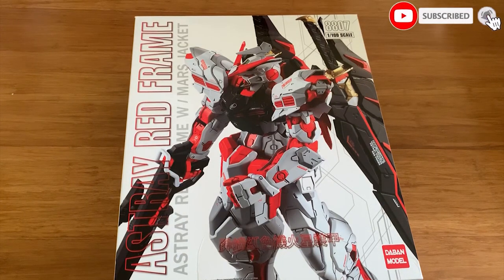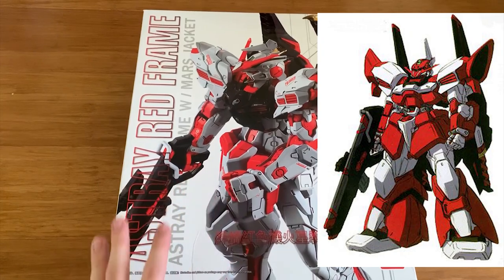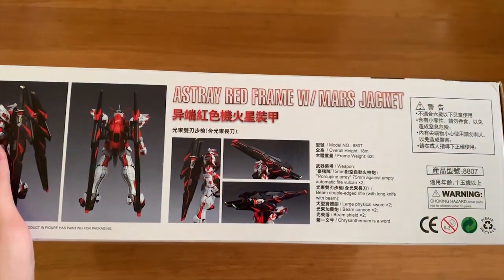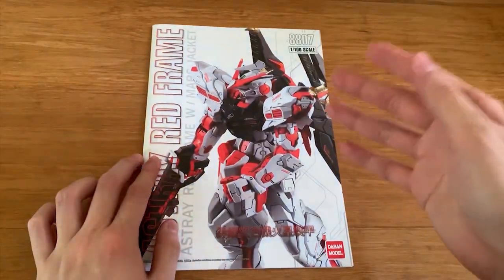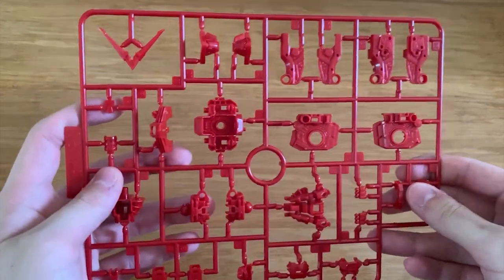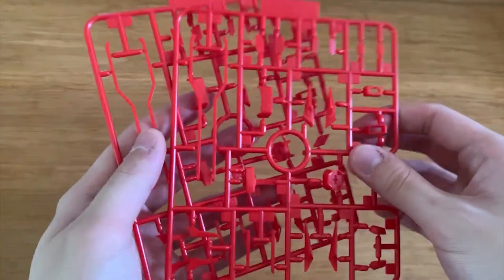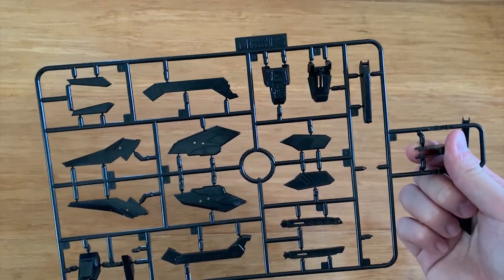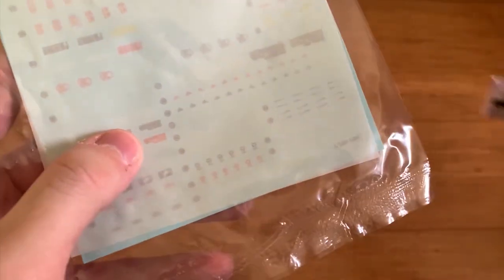[UNBOXING] Daban 1/100 Gundam Astray Red Frame Mars Jacket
0:00 Brief Talking
3:27 Unboxing

This is part one of the Daban 1/100 Gundam Astray Red Frame Mars Jacket review, this video only contained the unboxing part of the gunpla, for the actual review, it will be out soon.